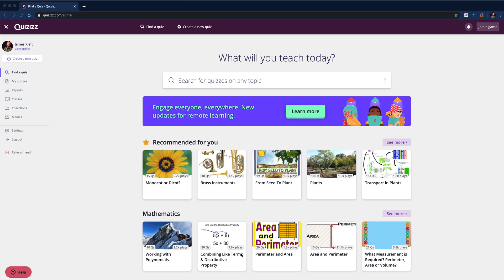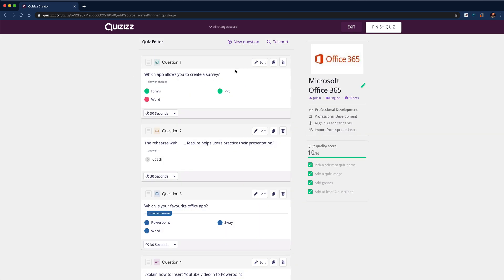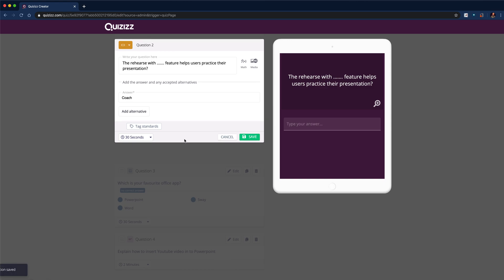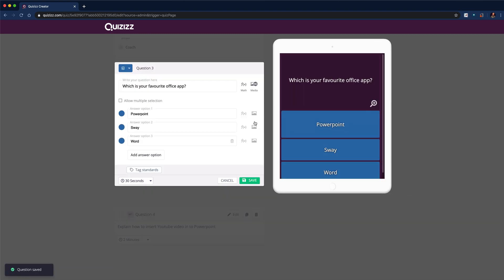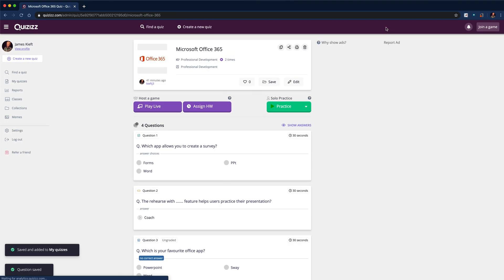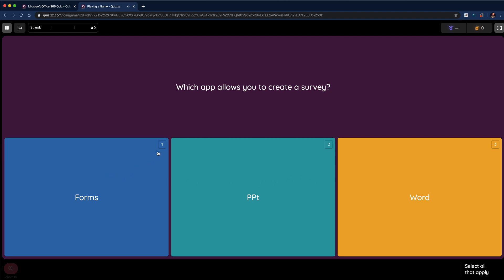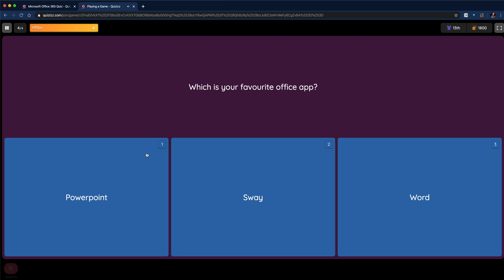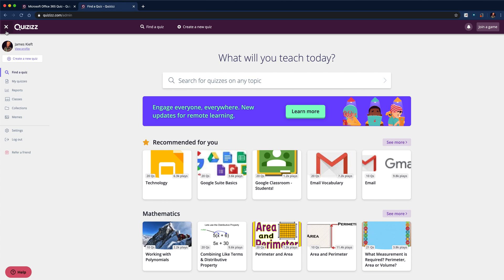New question formats available in Quizizz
In my latest edtech video, I take at look at the recently annouced new question formats now available in Quizziz. These include Checkbox, Open ended, Poll and Fill in the blank.